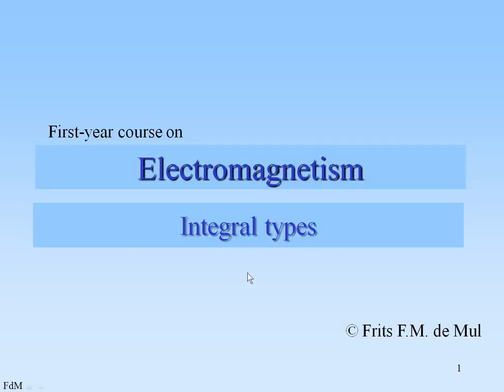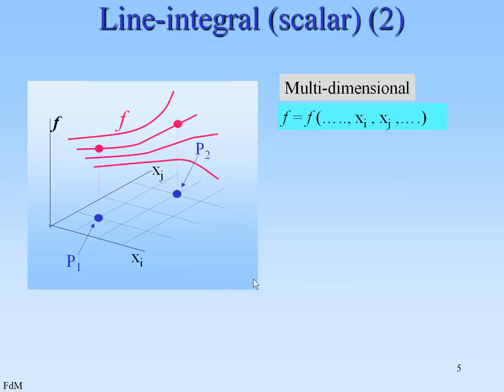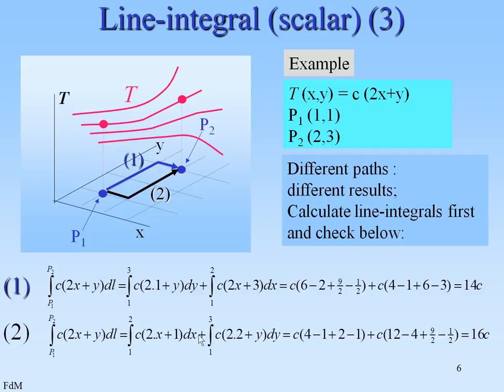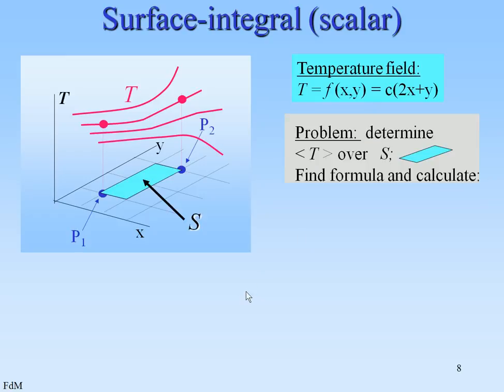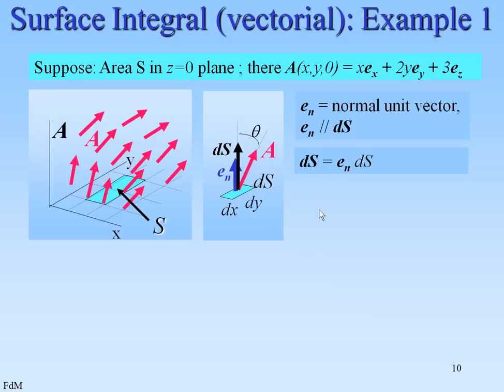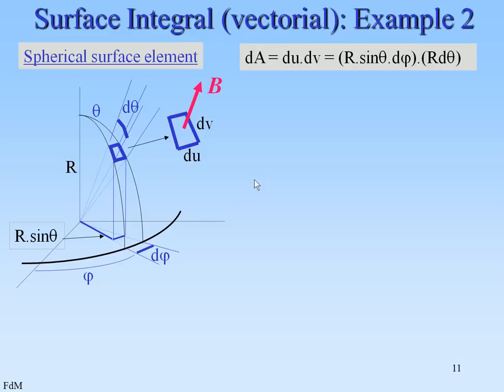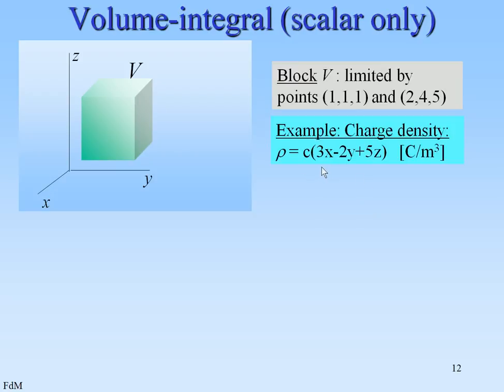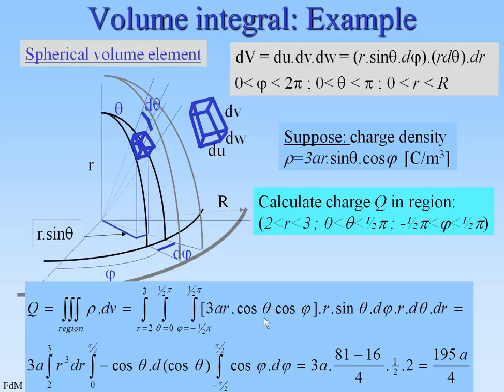Electromagnetism - 1D, 2D, and 3D-integrations